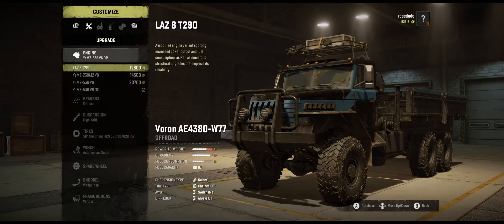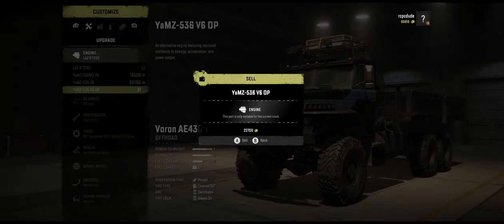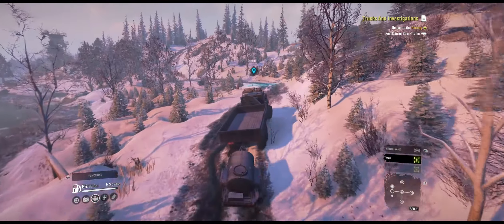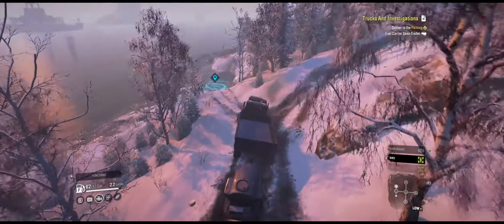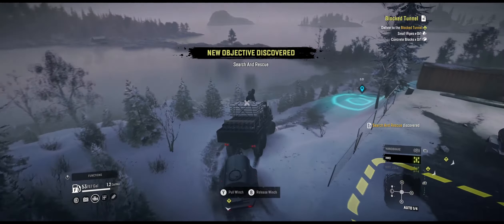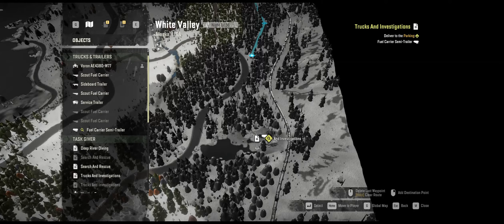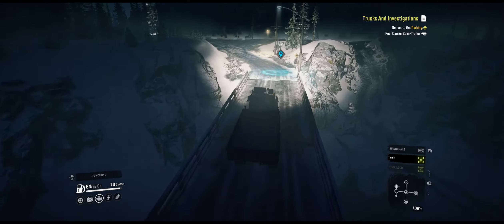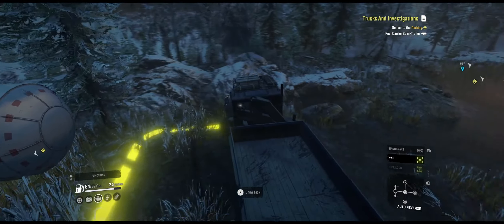Snowrunner New Game+ S2E05 - White Valley Scouting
Happy Christmas hangover Wednesday!

Getting back to it we take the Voron on a scouting run after attempting to pace it down a bit!

Discord server is up! Come join!